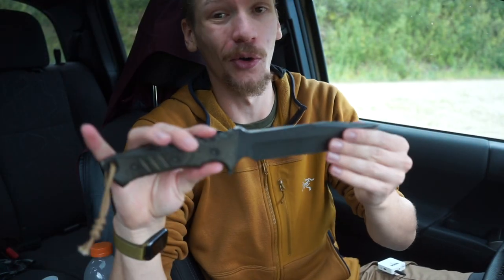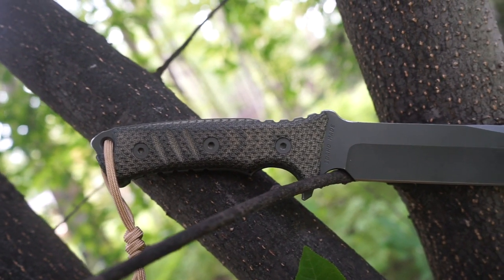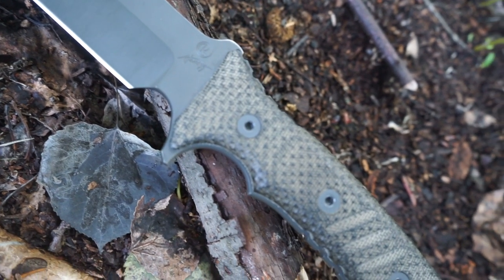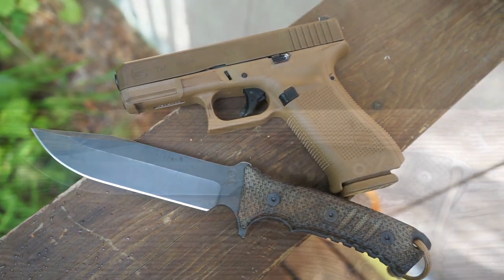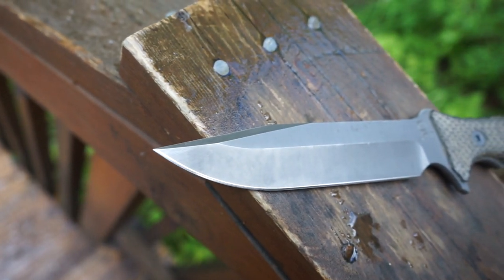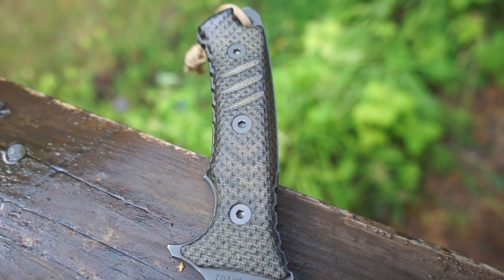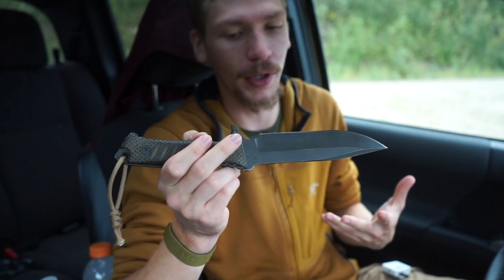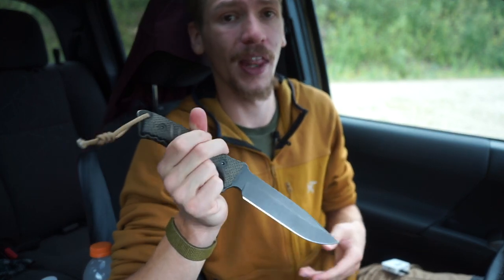Everything you need to Know About the Chris Reeve Knives Pacific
From military divisions stationed in Asia and the Pacific to the backwoods of Alaska the CRK Pacific is right at home, but how did we get here? Where did this knife come from.